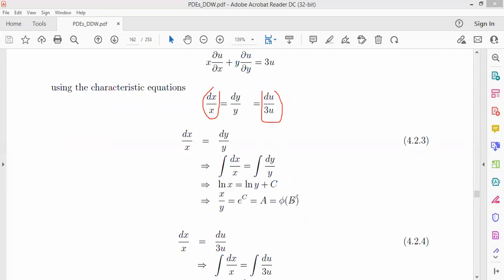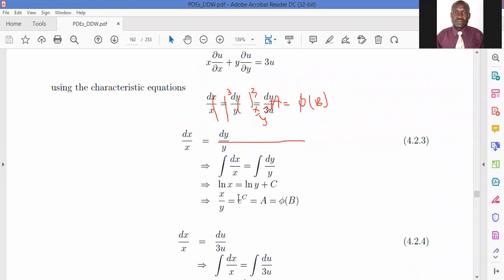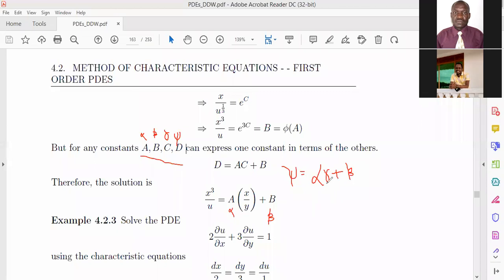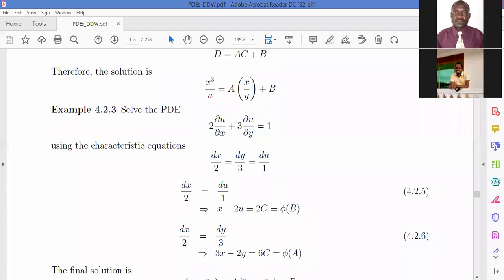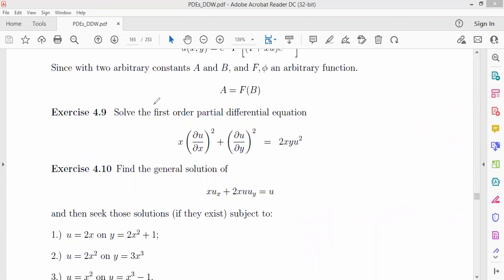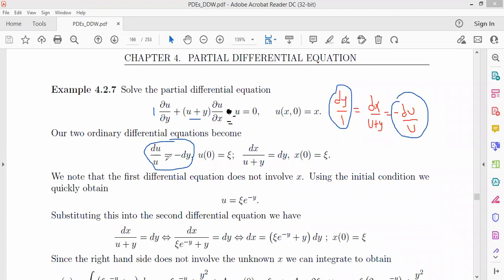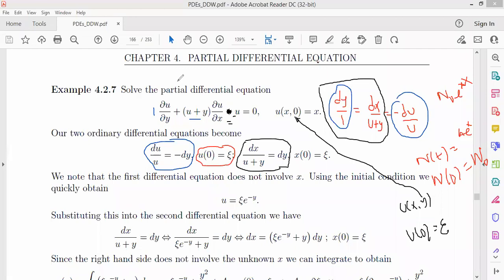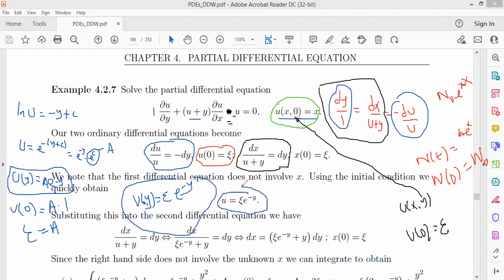Lecture 33: Solving PDE's using method of characteristic Equations